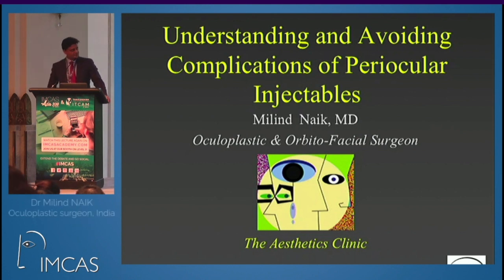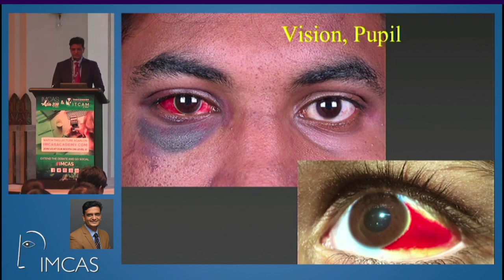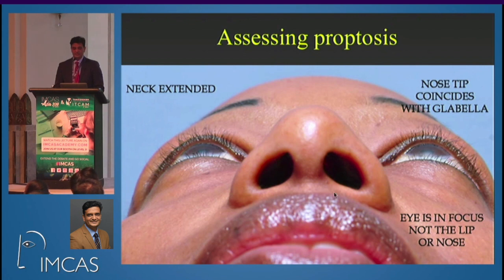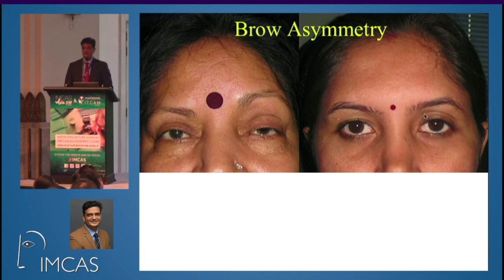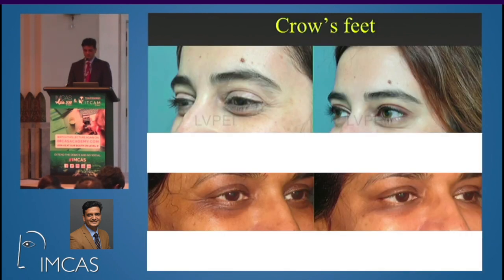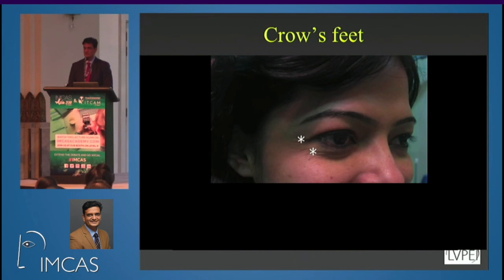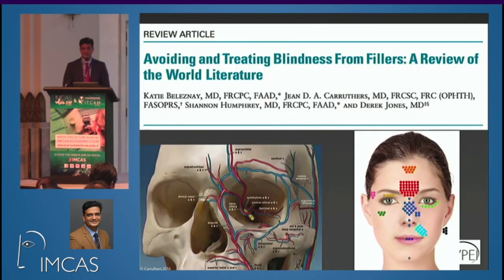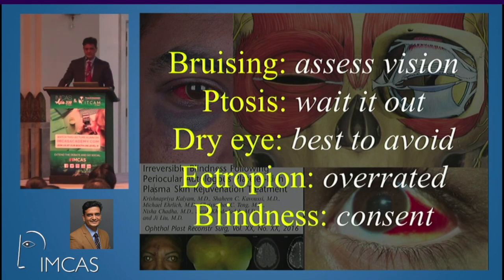Avoiding Botox and Filler Complications around the Eye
This lecture highlights common periocular complications of Botulinum toxin and Filler injections, and tips to avoid them. The lecture was delivered by Dr. Milind Naik, MD, Oculoplastic surgeon during the International Master Course in Aging Skin in Bangkok, Thailand in July 2018.